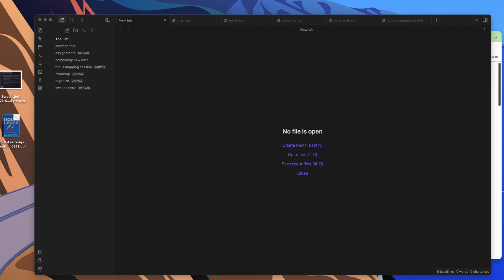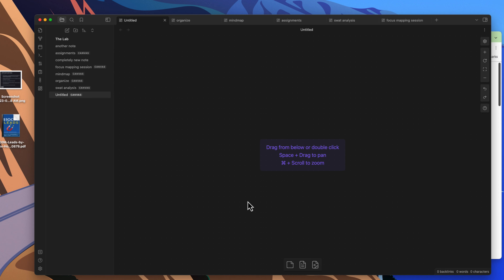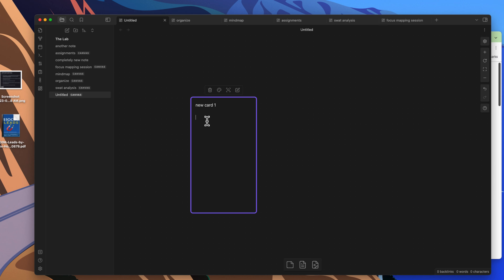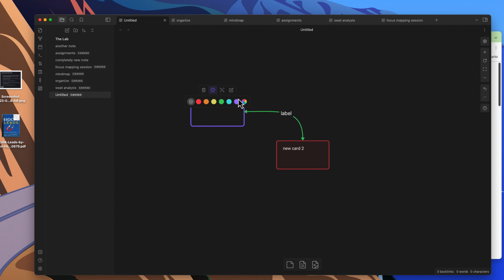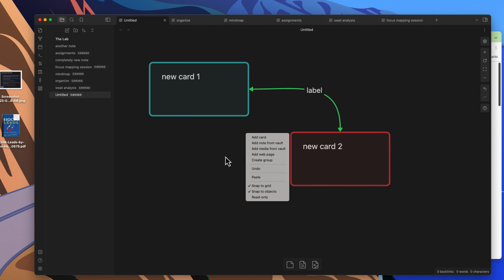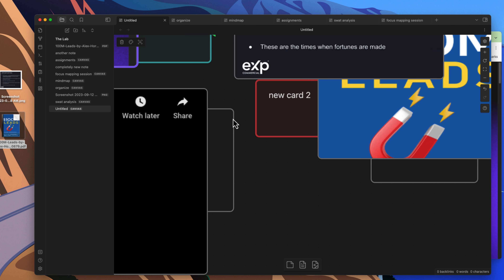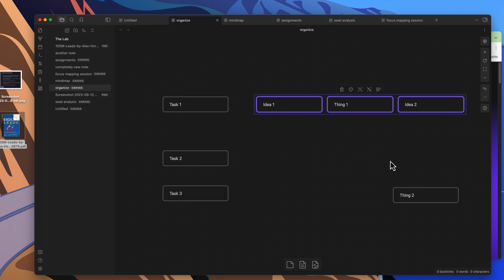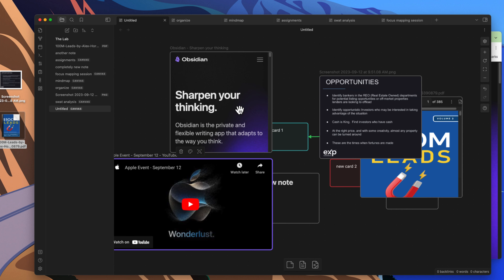Obsidian Canvas - Brainstorm and Map Ideas with Ease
In this video, I show Obsidian Canva a native core plugin for brainstorming and mapping ideas. Obsidian is a next-generation note-taking tool aiming to compete with the likes of Roam Research and it's 100% FREE! It can assist you in building a connected personal knowledge management system.

📱Samsung Fold 5